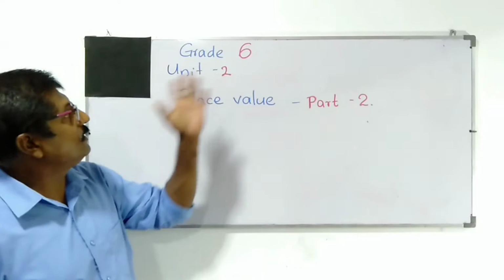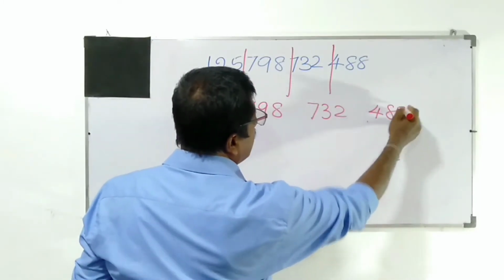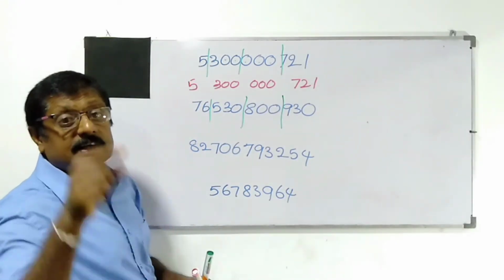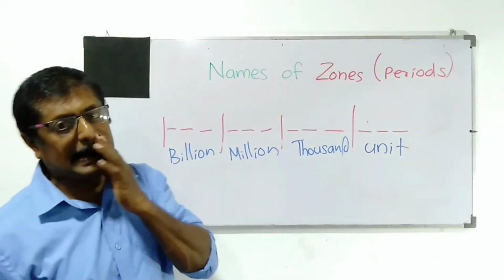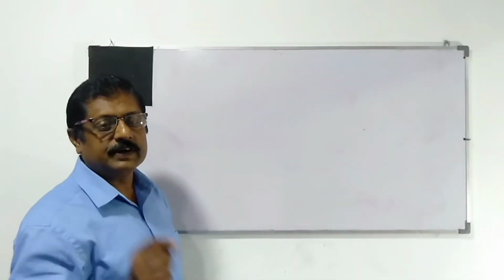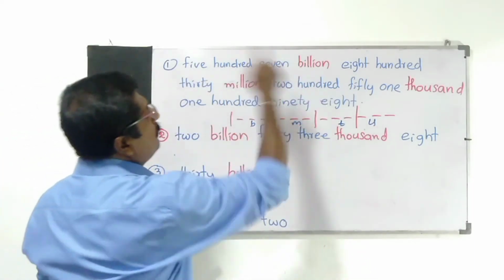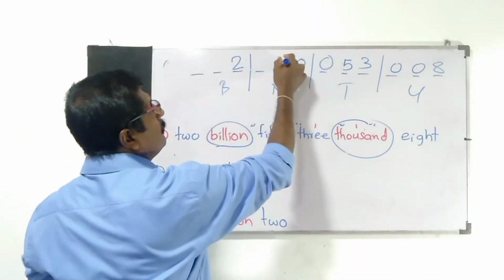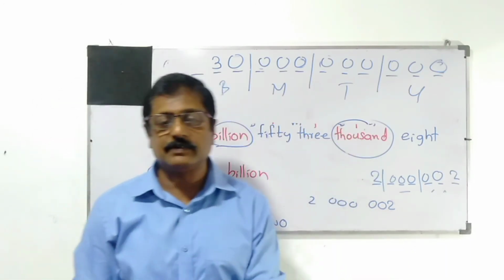Gr 6 Mathematics English Medium Place Value ( Part 2 )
Mathematics
English Medium
Grade 6
Unit 2  -  Place Value Part 2